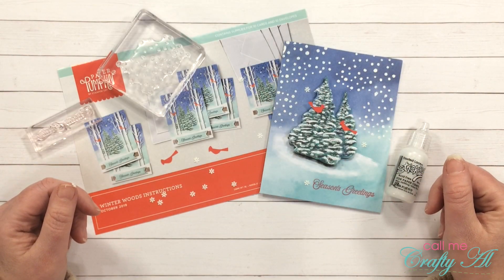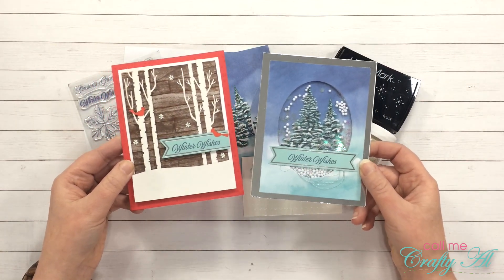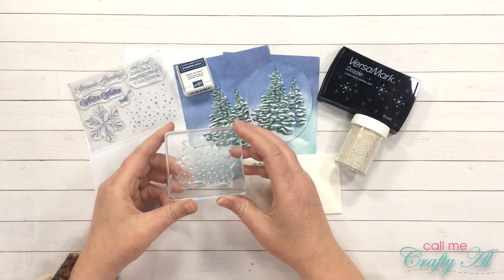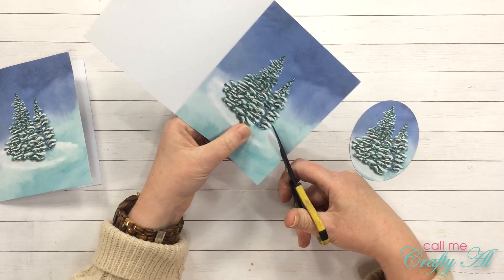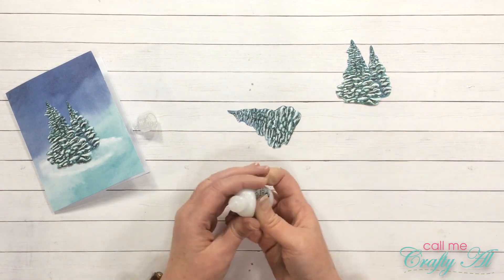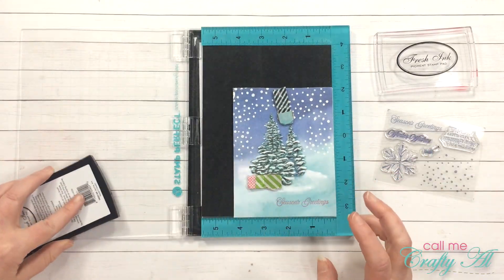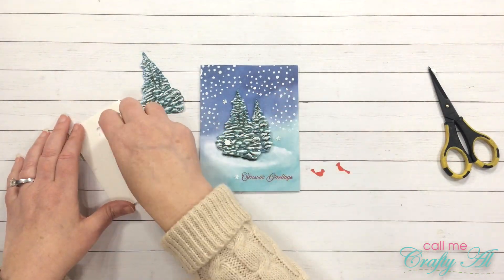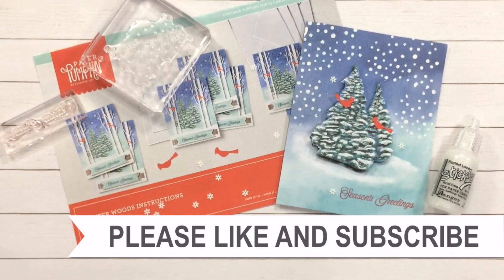Paper Pumpkin Alternative 3 | October 2019 | 3-D Card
Thanks so much for stopping by, crafty friends! Today I am back share my third alternative using the October 2019 Paper Pumpkin Kit - Winter Woods.

For today’s card I use a technique from my late, Dutch mother-in-law. When I visited her 20 years ago, she taught me a fun 3-D technique she liked to use on cards. I just love the dimension this look added to today’s card.

Related Products**:
MISTI - Original Size
Silhouette Pick Me Up
Versamark Ink
Sizzix Stamper’s Secret Weapon Mat (reg.)

Happy crafting!
Alicia
Call Me {Crafty} Al